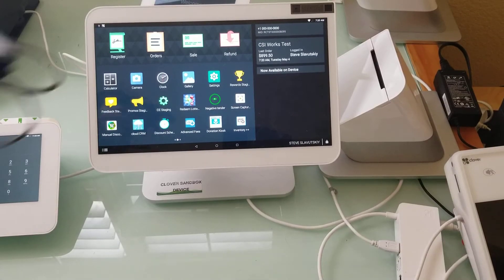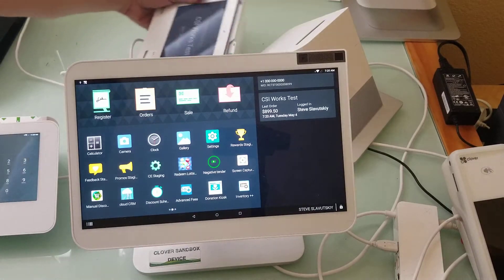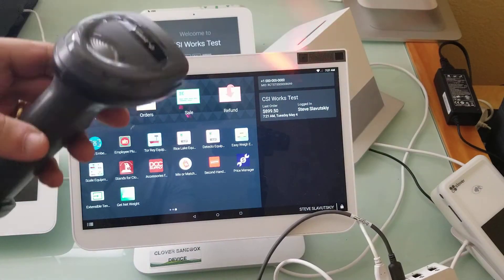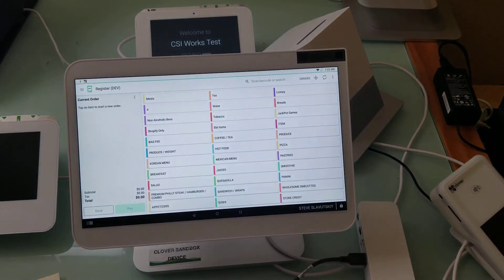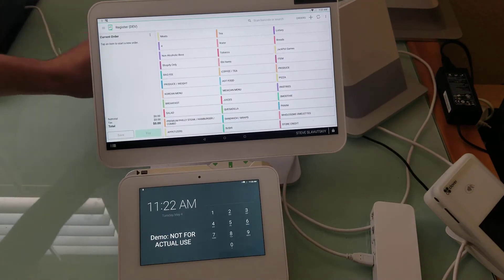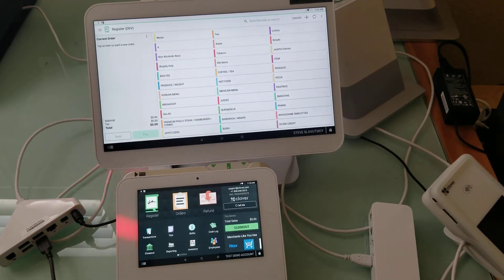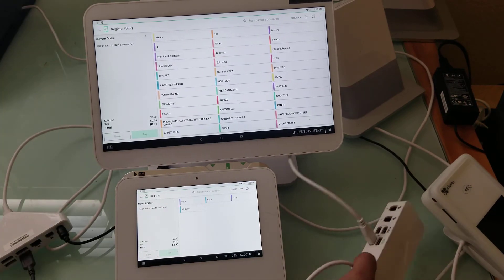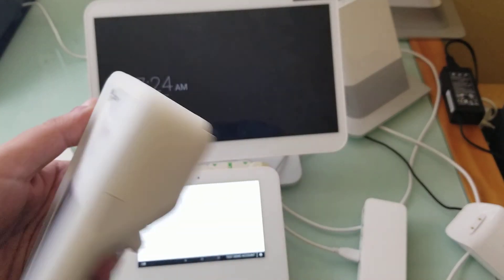How to connect barcode scanner to clover pos station and clover mini demo by CSI Works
We are app developers for Smart POS Devices.

Don't have Clover, looking to buy Clover? not sure who to go with?

¿No tiene Clover y quiere comprar Clover? ¿No sabes con quién ir?